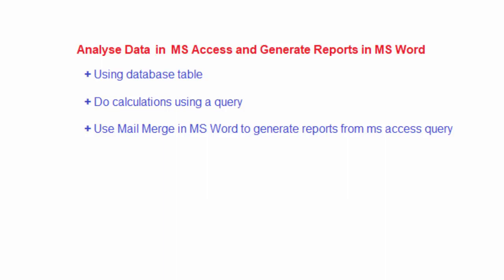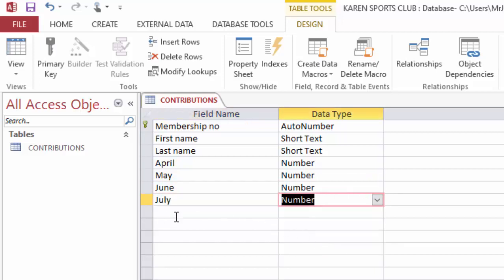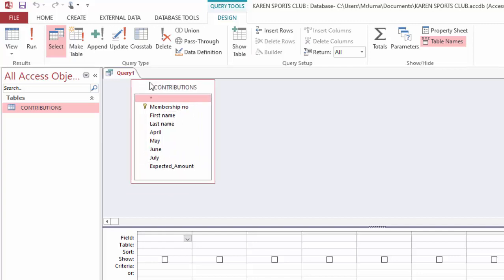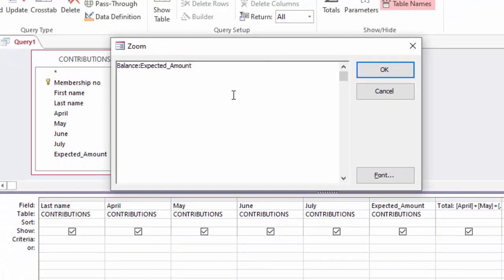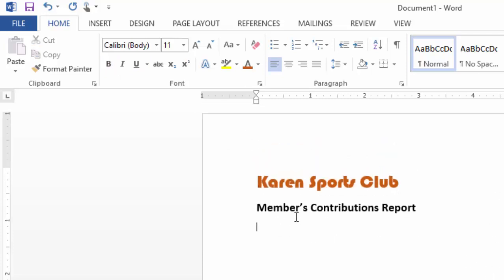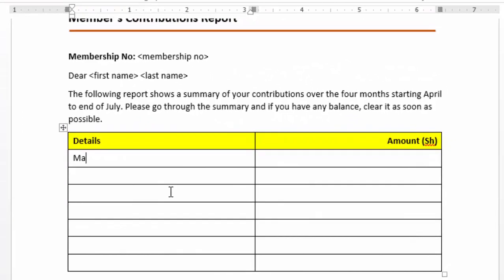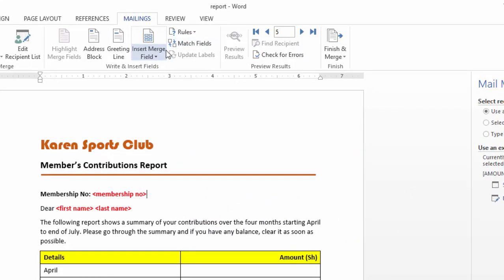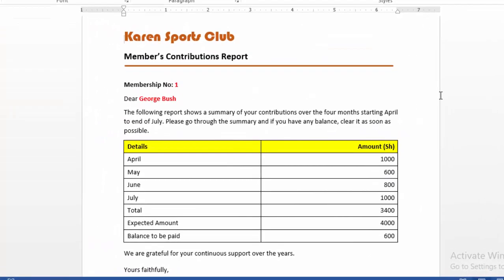Analyse Data in MS Access and Generate Report with MS Word's Mail Merge